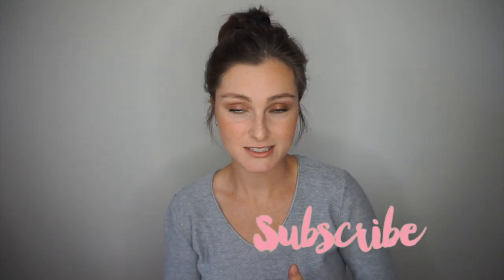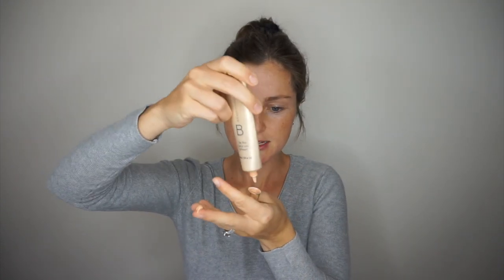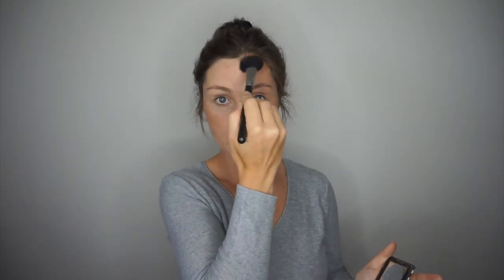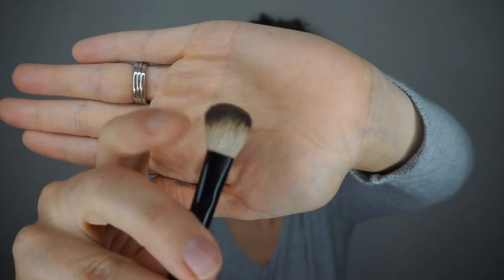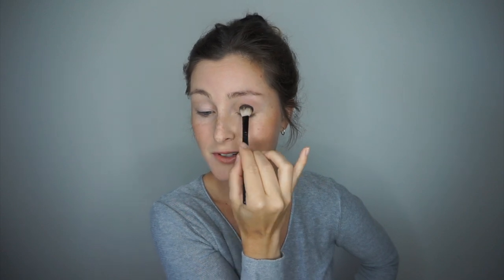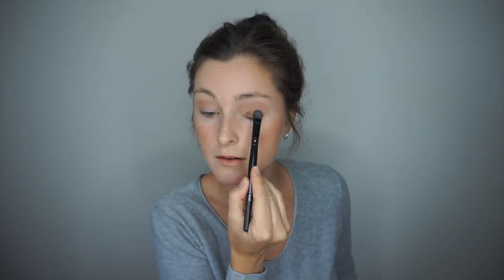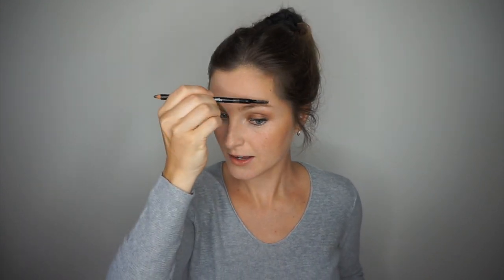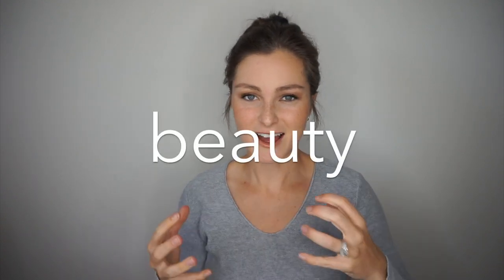EASY NON-TOXIC MAKEUP TUTORIAL | Clean Beauty Makeup w/ Beautycounter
I use my fingers, I don't perfect, I simply use products to enhance my features and not hide them. My only rule is: the products I put on my face can't contain anything that's going to harm me. Other than that, it's all nat-ur-al.

★Why I Made the Switch to Clean Beauty(Articles below)★

I'm just sharing my story as I try my best to practice what I preach; personal adventures, realistic tips and dang good recipes included.

NON-TOXIC MAKEUP TUTORIAL // Clean Beauty Makeup with Beautycounter